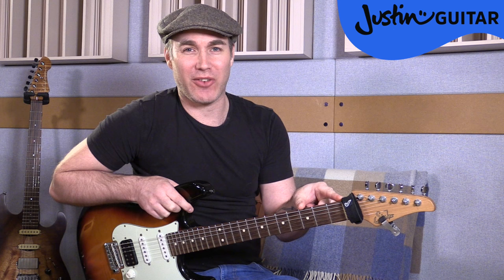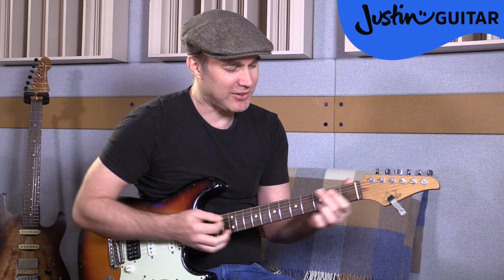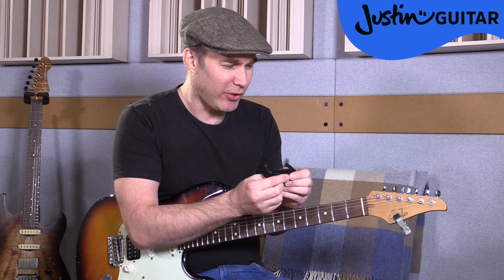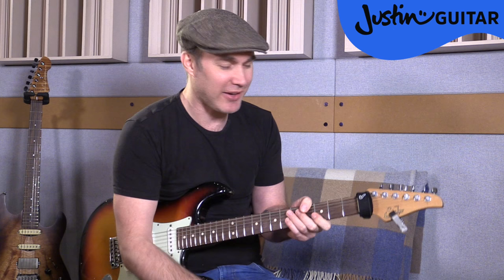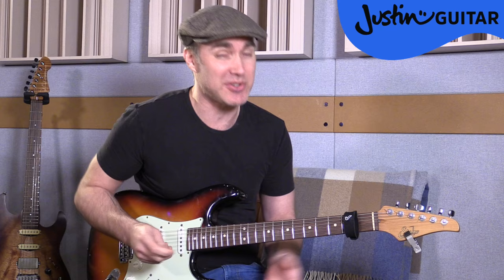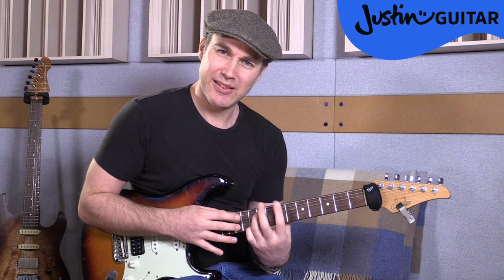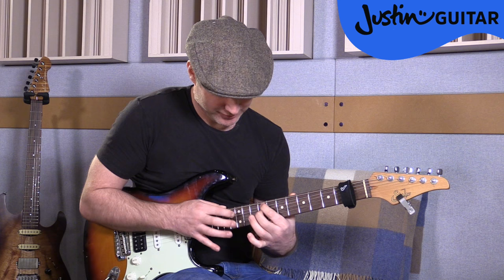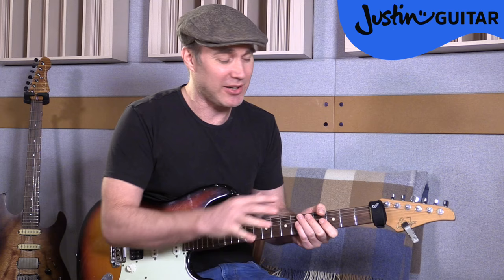What's That Black Thing On Justin's Headstock? And Why? Gruv Gear Fret Wrap (GG-402)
Guitar Lesson Tutorial: What's That Black Thing On Justin's Headstock? And Why? Gruv Gear Fret Wrap kinda review!